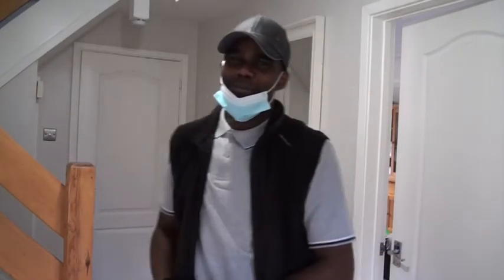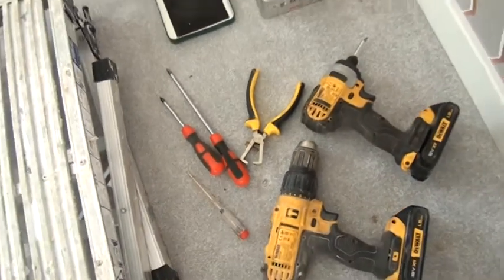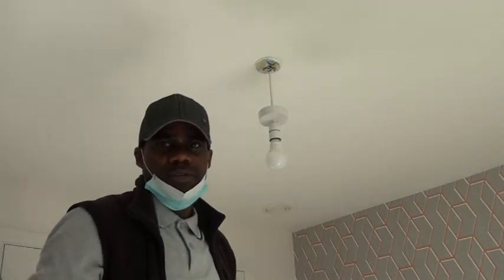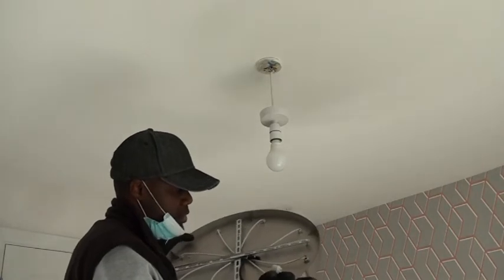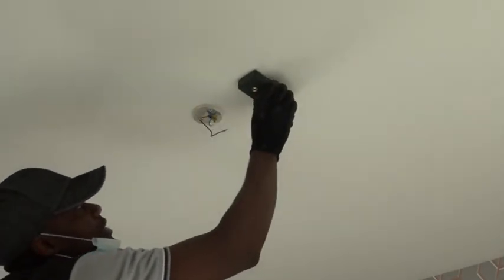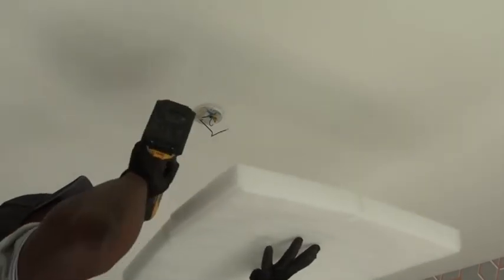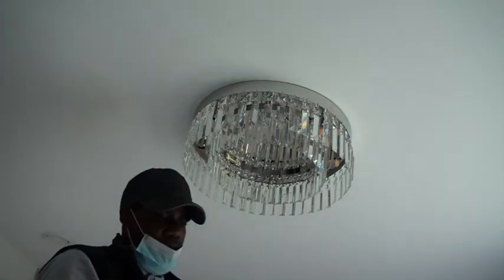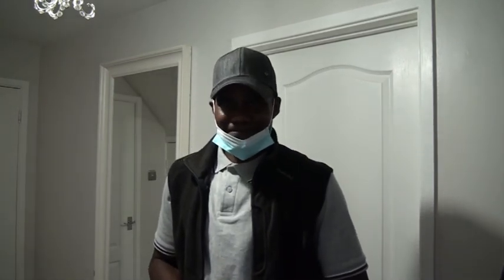How to Change Light Fittings - Part 1, Season 1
How to cahnge a light fixture step by step:
1- Turn off the power in the consumer unit (Fuse box) and check that there is no power to the fixture.
2- Take photos of the system and connection.
3- Check the new fixture and prepare to install it.
4- Wire the connection correctly and finish installing the fixture.
5- Check the new fixture works as expected.